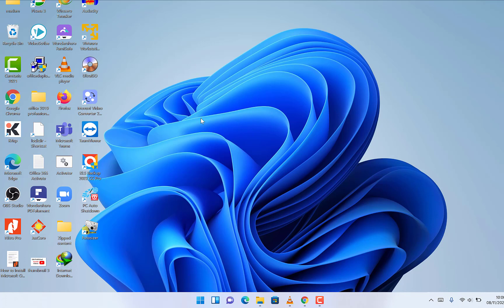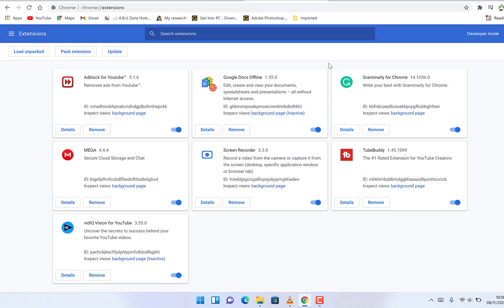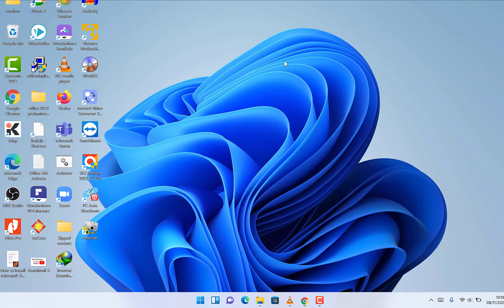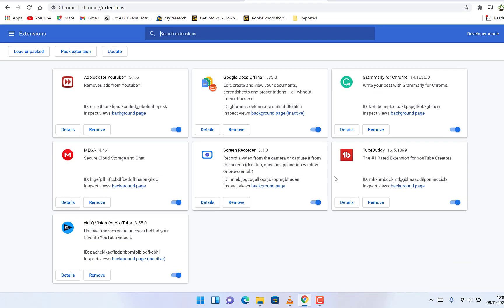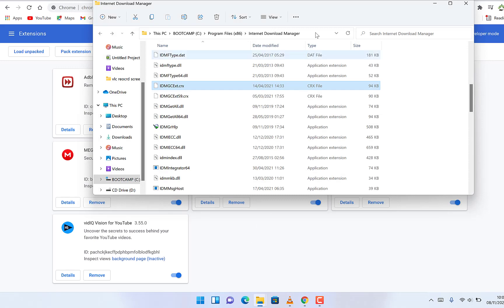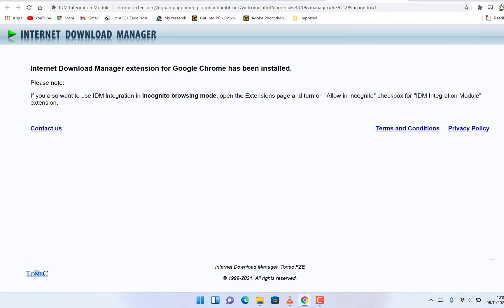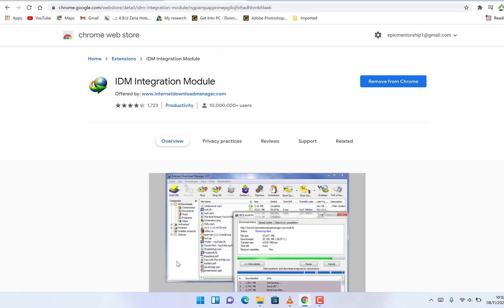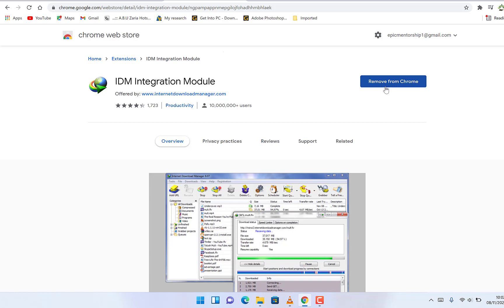How to Add IDM Extension to Chrome Browser Manually - 2021 New Method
In this guide, I am gonna show that the first method the OLD method is not working anymore for installing IDM (Internet Download Manager) extension. So I gonna show the easiest way to install or add IDM extension the new way